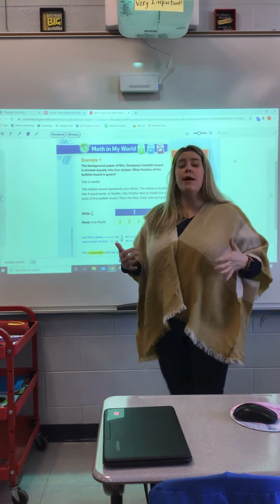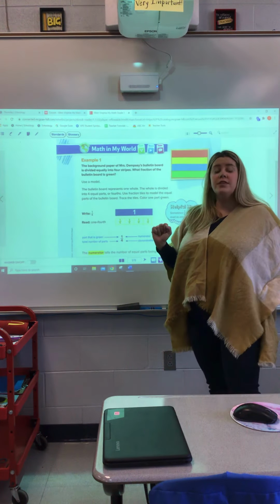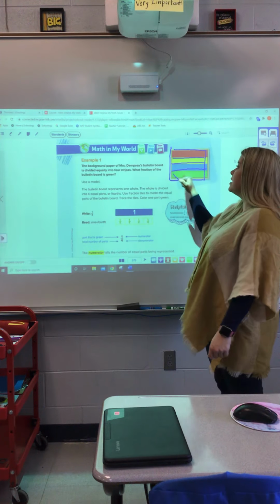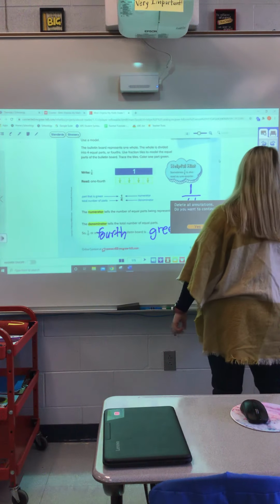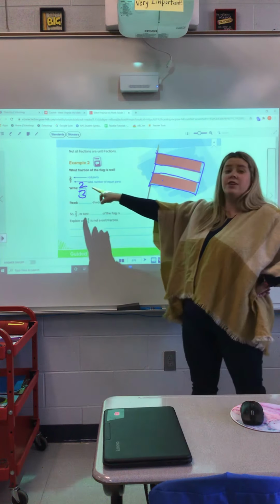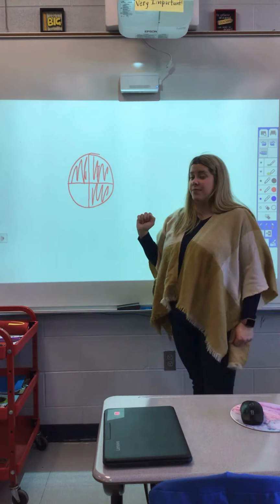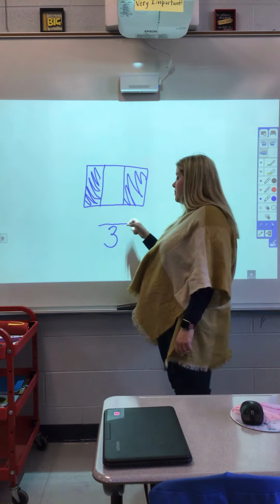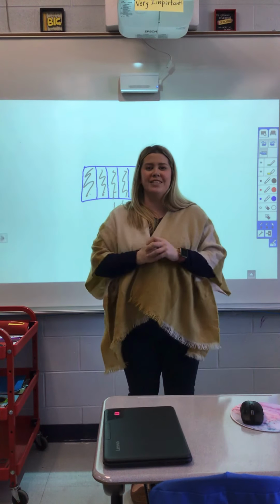Ch. 10 Les. 2